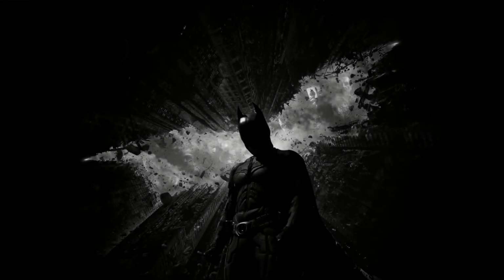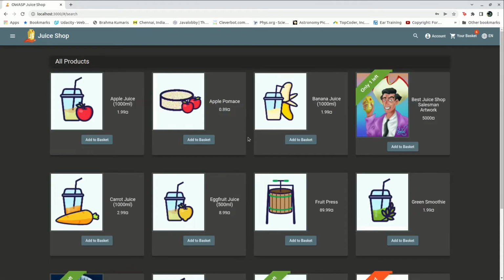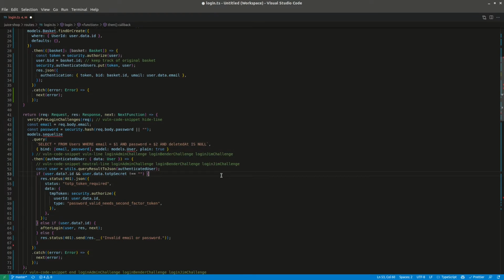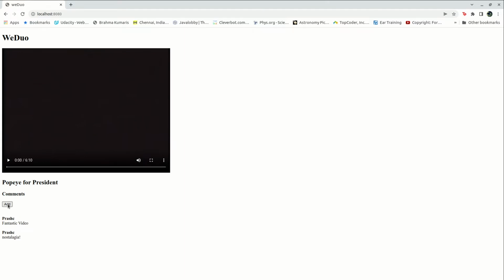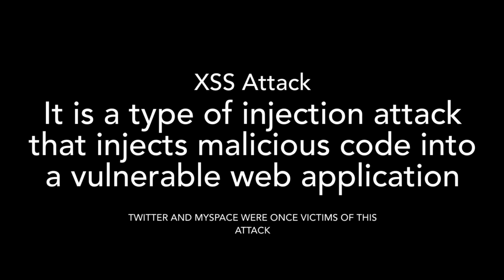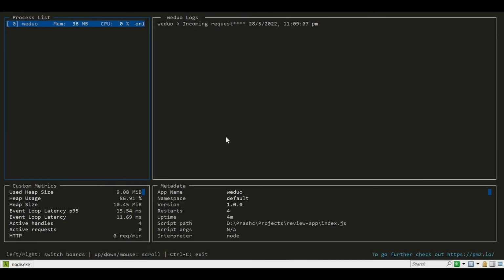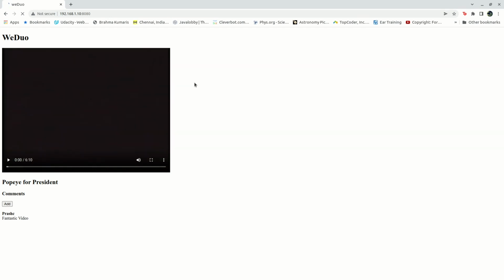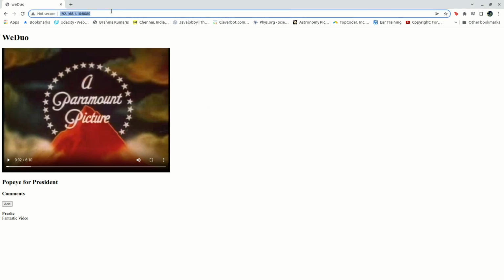Web Attacks - A Practical Demonstration [SQL Injection + XSS + DoS]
This video is to understand about web attacks and how to deal with them.

0:00 Intro
0:15 SQL injection attack
3:49 XSS attack
6:26 DoS Attack
9:28 Outro